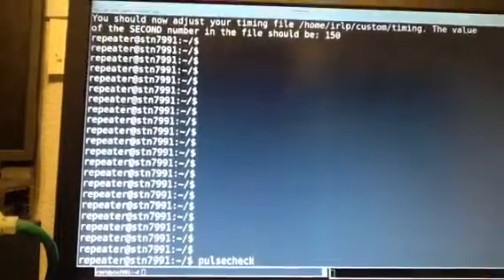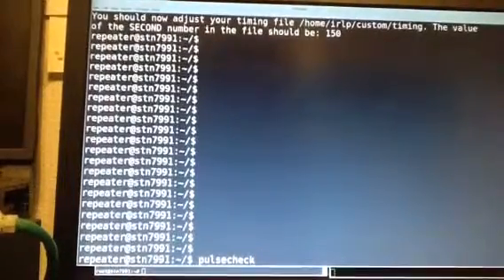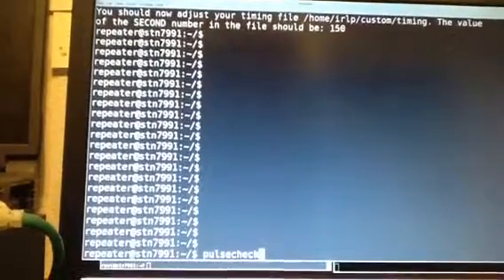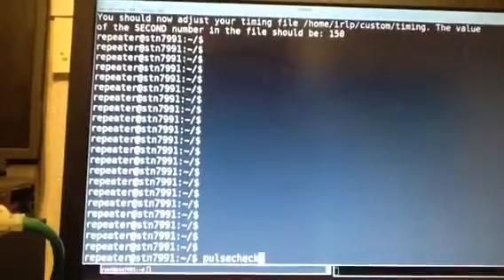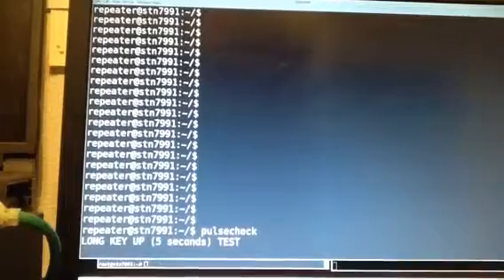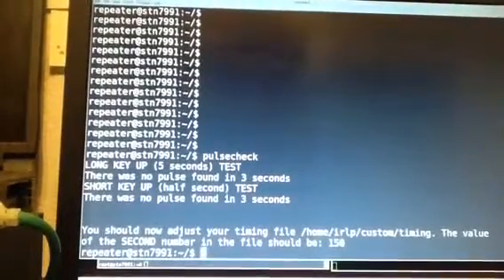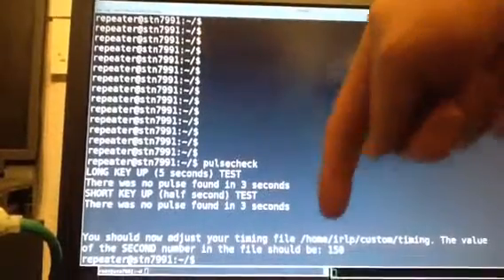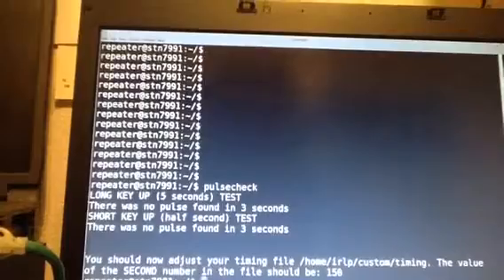IRLP fix pulse problem with. Pulsecheck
Here is how to check and fix a pulse problem in IRLP node.
Pulsecheck is the script that you run from the command line, and using the web page for the IRLP node, you can edit the TIMING file.
73
Jim AG6IF